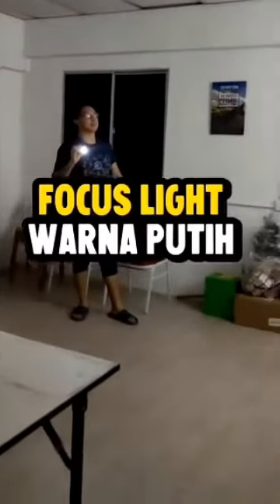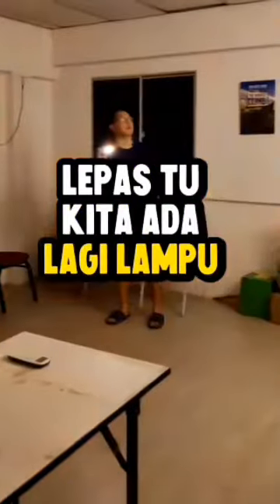TAHAN UltraBeam Rechargeable Headlamp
● Do you need to have the best quality headlamp for the purpose of hiking,climbing and any sport activities?

● Do you need to have the best quality headlamp for the purpose of any kinds of emergency situation?

● Do you need to have durable and reliable based on the quality of the headlamp?

All the requirements above can be fulfilled by TAHAN UltraBeam Rechargeable Headlamp.
Illuminate Your Path with Ease

Experience the perfect blend of innovation and simplicity with the Eclipse Headlamp. Crafted from durable ABS material in sleek black, this compact powerhouse weighs just 0.5kg, making it your lightweight yet powerful lighting solution.

Key Features:

● 7 Modes for Every Occasion: From a powerful 260lm front light to a subtle 80lm red light, the Eclipse adapts to your needs with 7 versatile modes.

● Hands-Free Operation: With sensors for switch control, simply wave your hand (within 15cm) to toggle between modes effortlessly.

● Safety First: A red light warning ensures you're visible in emergencies, adding an extra layer of safety to your adventures

● Versatile Design: The convenient hook design lets you hang it anywhere, and the 30° adjustable headlamp provides flexibility for any task.

● Fast Charge, Long Use: Charge up quickly with a 1.5-2hr fast charge or opt for a non-fast charge in 5hrs. The 1000mAh lithium battery delivers 4 hours of reliable illumination.

● Waterproof and Durable: Designed with an IP45 rating, the Eclipse is waterproof, anti-scratch, and ready for rain or shine, ensuring durability in any weather.

● Real-Time Awareness: Keep track of your battery level with the real-time battery indicator, ensuring you're never caught off guard.

The TAHAN UltraBeam Rechargeable Headlamp Advantage:

Where simplicity meets innovation, the TAHAN UltraBeam Rechargeable Headlamp is your trustworthy companion for camping, hiking, or any nighttime adventure. Whether you need a powerful front light, subtle side lighting, or a safety beacon, the Eclipse delivers. Elevate your outdoor experience — grab your Eclipse Headlamp today!

Light up your world with TAHAN UltraBeam Rechargeable Headlamp — Adventure Awaits!

TAHAN UltraBeam Rechargeable Headlamp is selling fast for the time being, therefore you may grab yours now while the stock lasts. Thank You.